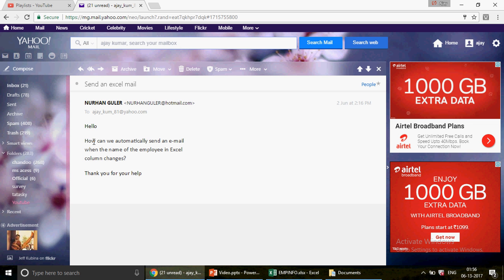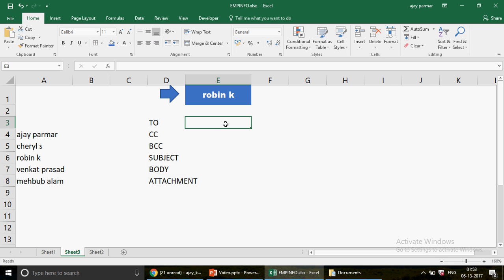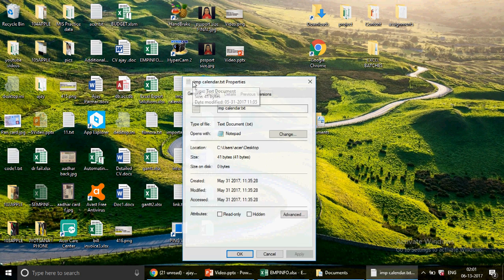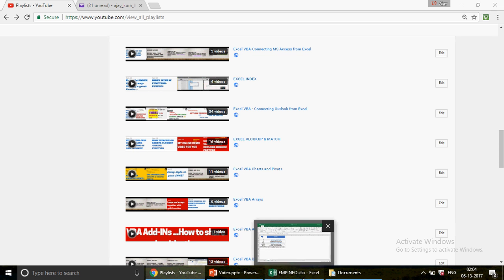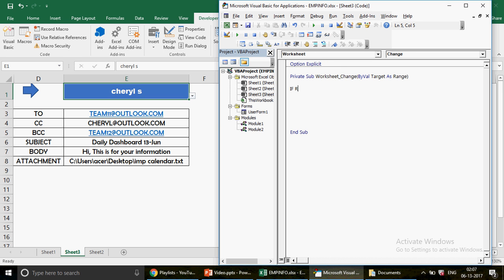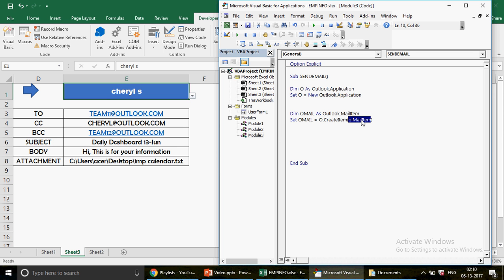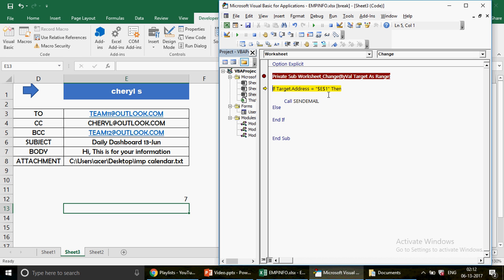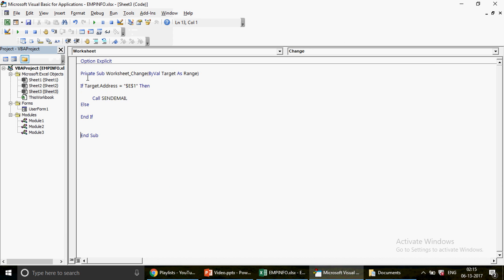Learn MS Excel -Video 417- VBA Send Email if recipient name changes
how to take care of condition if your cell undergo change in name of a person to whom email needs to be sent how vba will trigger the macro itself. Learn this mini dashboard and linking it with outlook using excel vba.
How to send outlook email using excel vba.
How to connect excel with outlook.
how to send email if name changes.
how to send email if recipients changes in excel